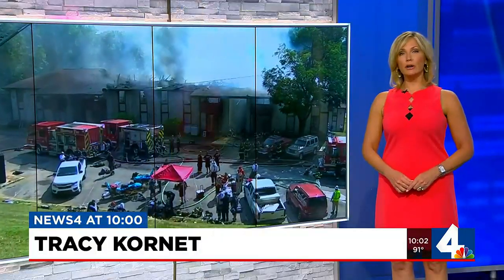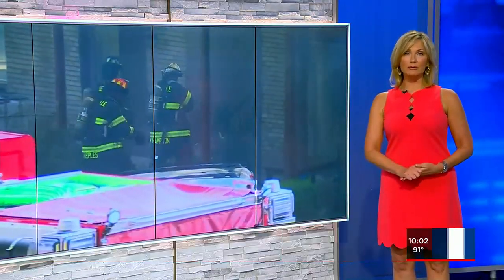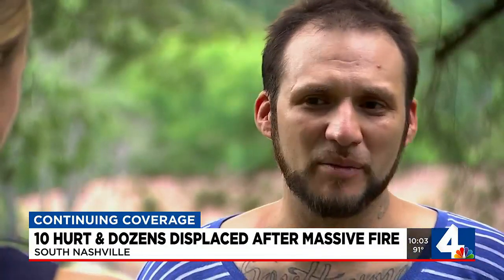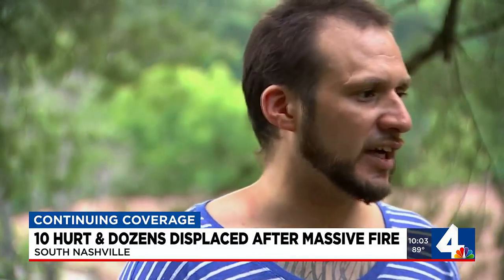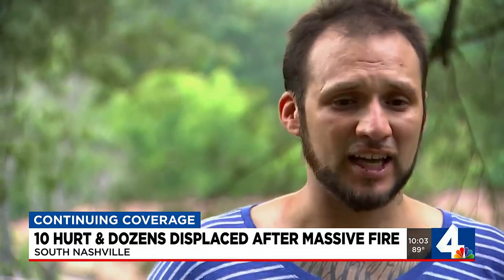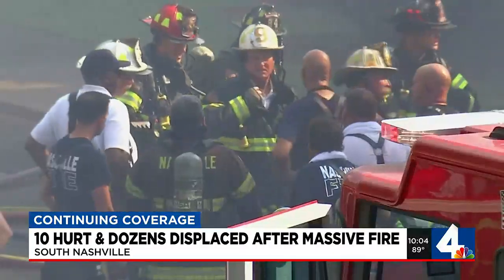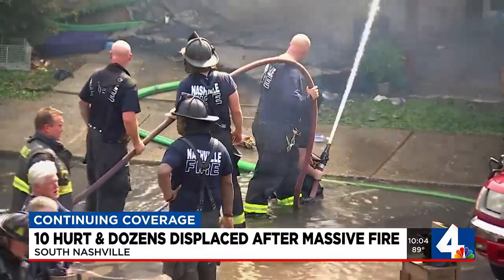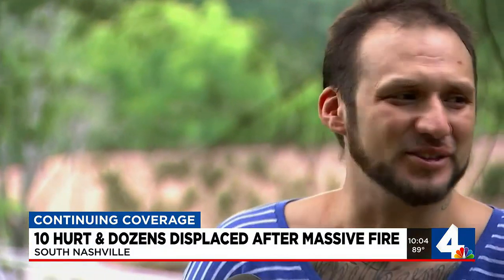10 hurt and dozens displaced after massive fire